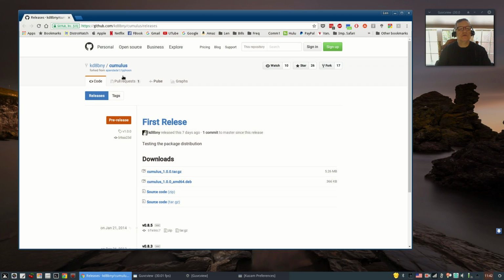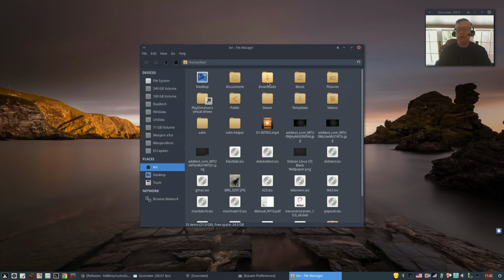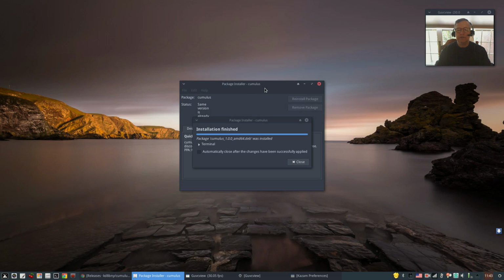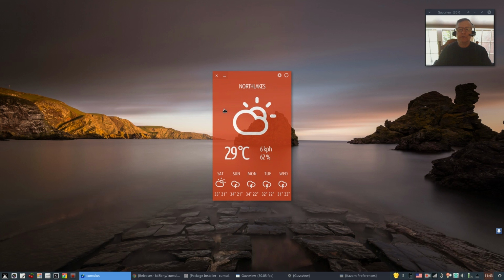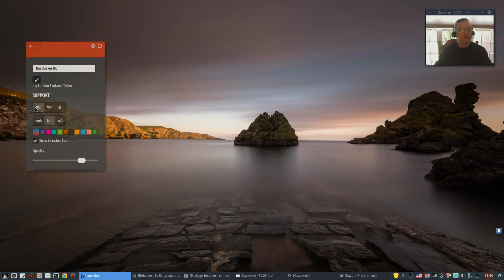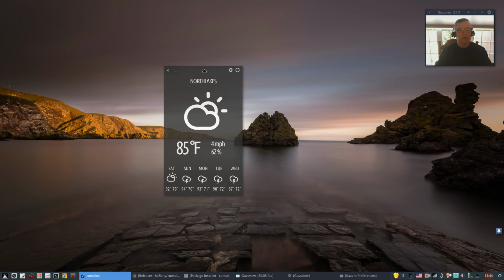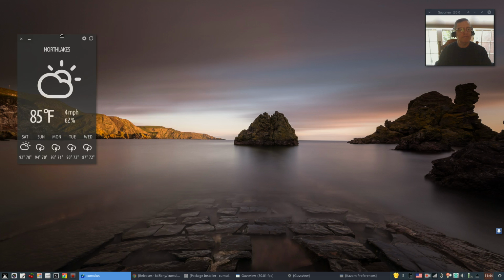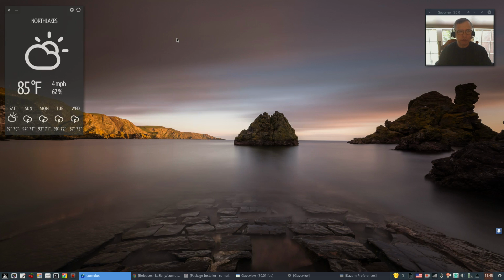Cumulus Weather App for Ubuntu and Debian Distros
In this video I take a look at the Cumulus weather app for Debian and Ubuntu Linux Distributions. Hope you enjoy!